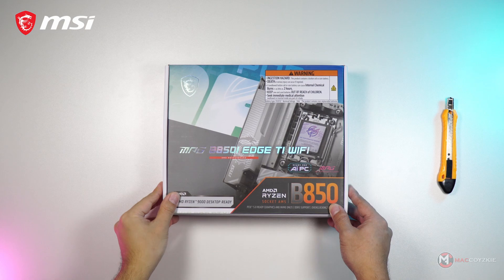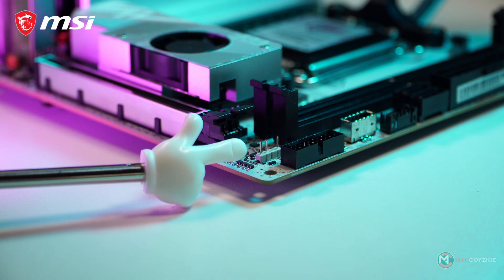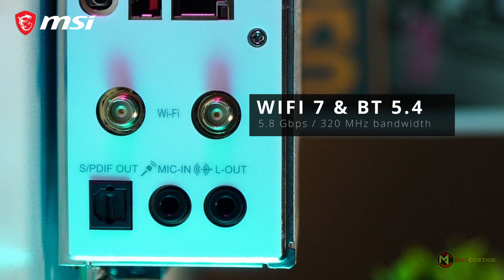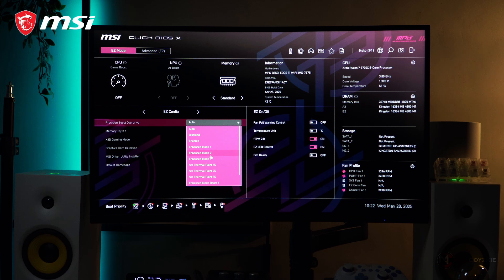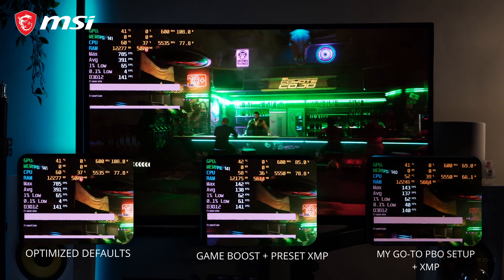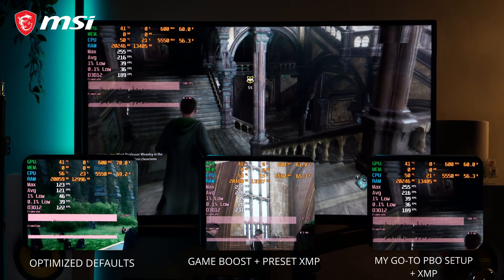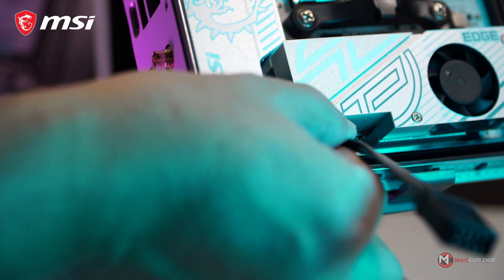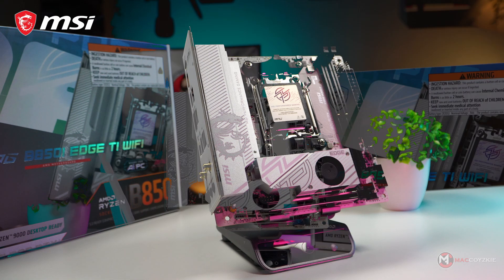Overkill in a Tiny box : MPG B850i Edge Ti Wifi motherboard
This is a complete review of the MPG B850i Edge Ti WiFi motherboard, featuring an in-depth look at its design, features, and connectivity options. We also tested several games using various overclocking setups in bios so check it out if you're interested in learning more!

Get one here:
Shopee

Timestamp▼
0:00 Introduction
0:47 What's in the box?
1:09 Physical overview
2:15 Connectivity
3:54 IO ports
4:55 Ez Diy
6:25 Bios info
7:30 Specs for benchmarking
8:36 Cyberpunk 2077
9:38 Monster hunter wilds
10:17 BM Wukong
10:47 Superstition
11:00 Hogwarts Legacy
11:45 Pbo undervolting
13:08 Conclusion
15:06 Recommendation